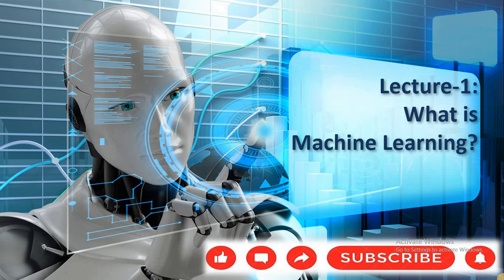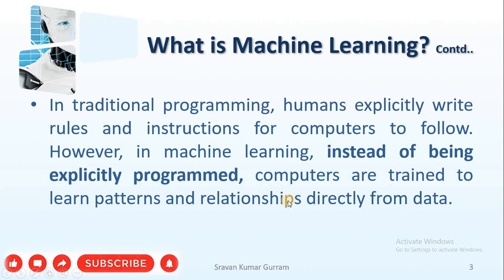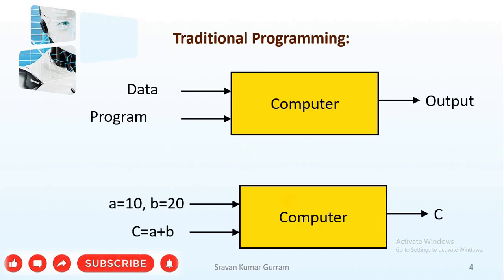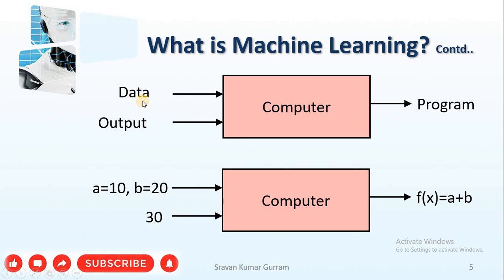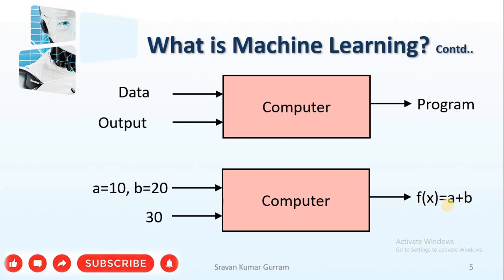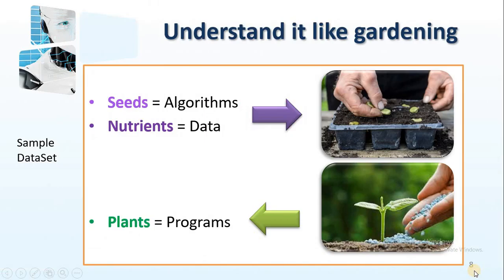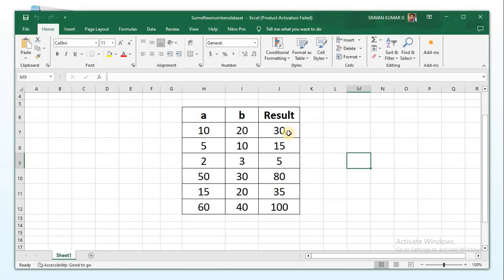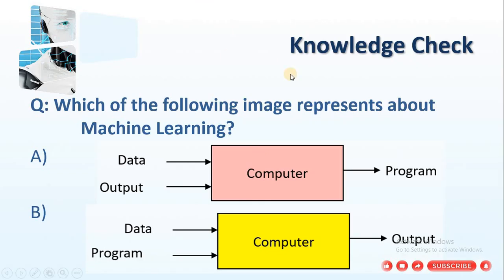Lec-1:What is Machine Learning? || Defination-1 with examples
From this Lecture you can get the clear idea about
1. What is Machine Learning?
2. Difference between Traditional Programming and Machine Learning?